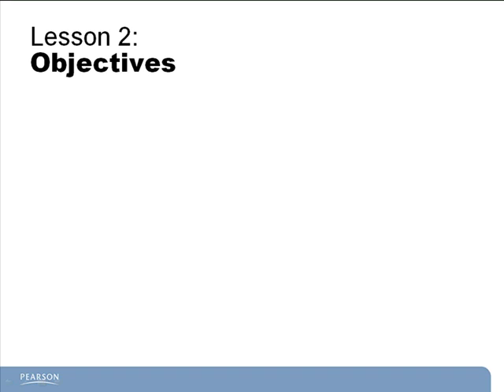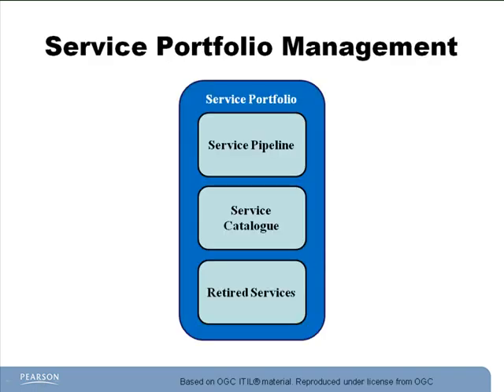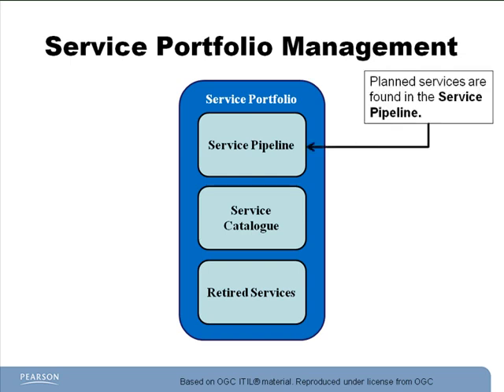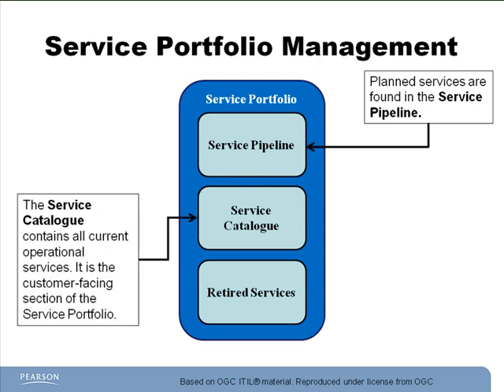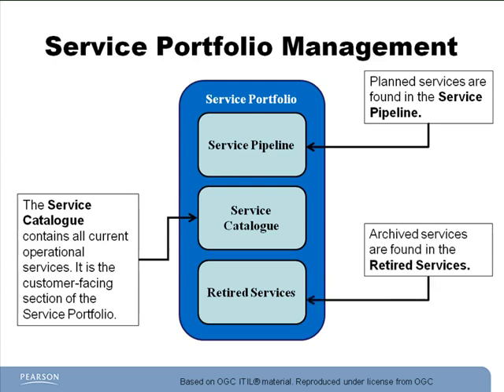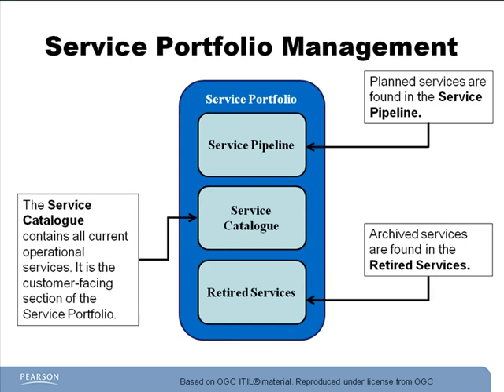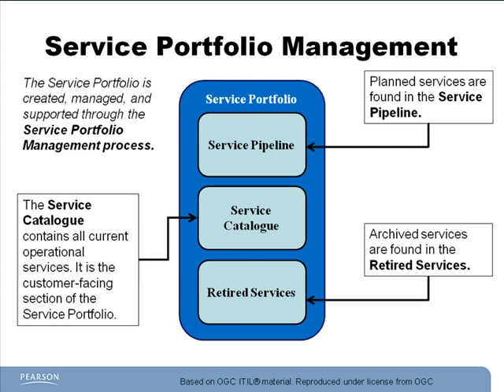6 Lesson 2 Service Portfolio Management